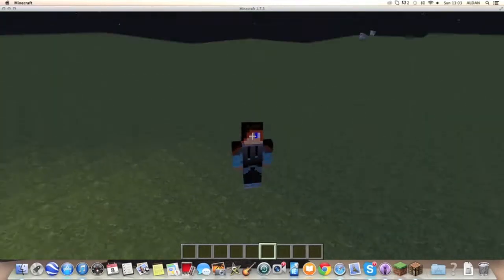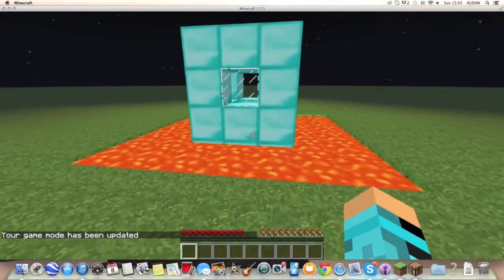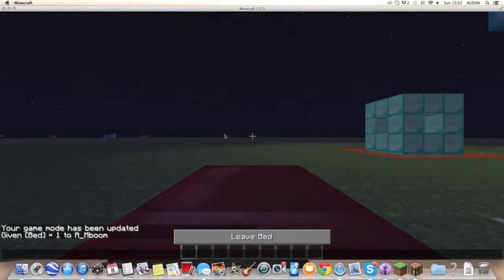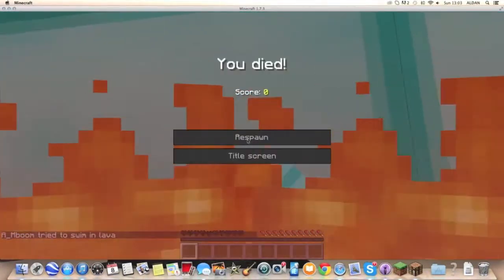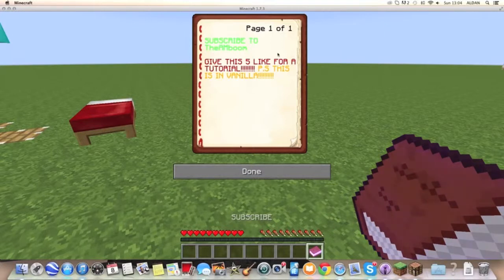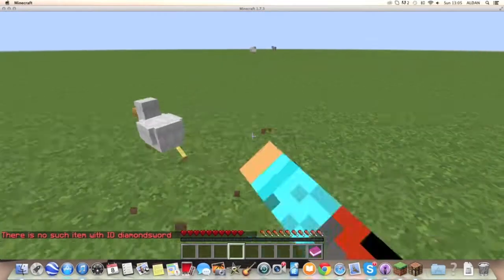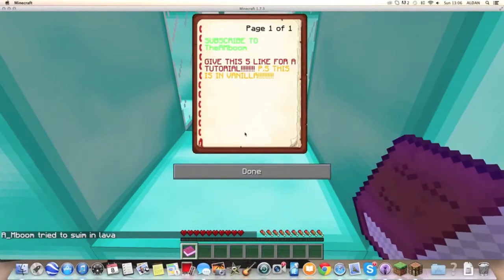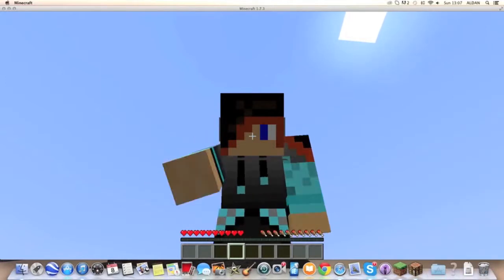colour books in vanilla minecraft : NO MCEDIT